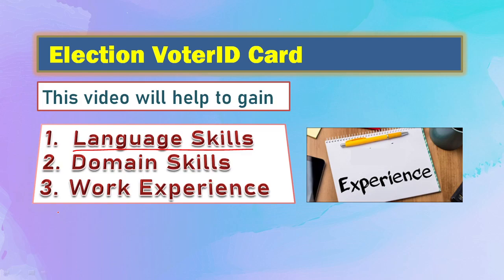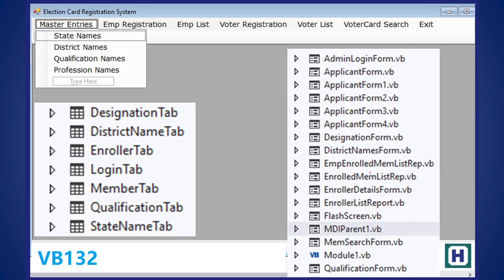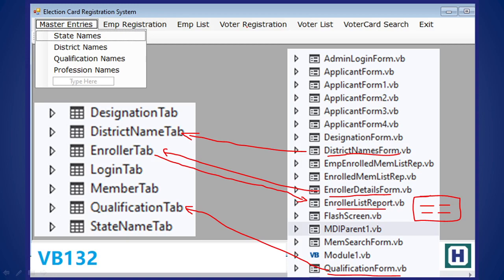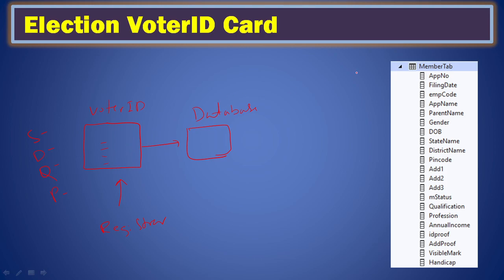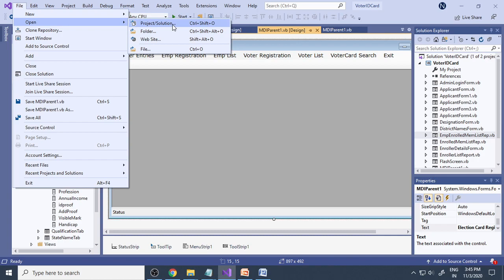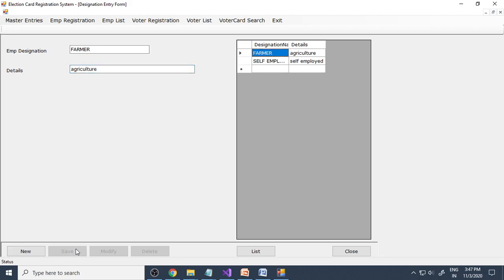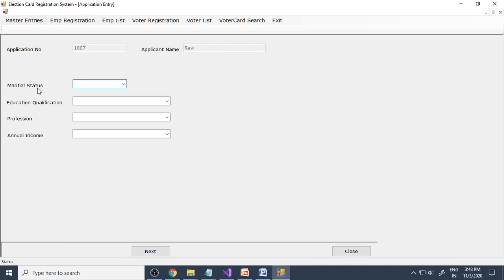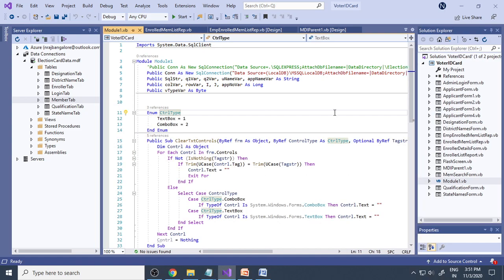Election Voter ID Card Registration System | Visual Basic VB.net CSharp Project Idea and Demo VB132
Voter ID Card Registration System Synopsis
Visual Basic ( vb.net ) Project
ABOUT THE PROJECT:
This document gives all the information regarding Election Registration and Voting System which is developed for our institute to manage all test marks and exam marks. The document will serve the basis of the application design, keeping in mind the basic functionality required by the Institute.
Election Registration and Voting System project covers the following details, They are:
 Login Form
 Main Form
 State Names
 District Names
 Qualification Details
 Designation Details
 Emp Details
 Voters Entry
 Staff Details
 Reports
 Voter List
 Employee List

Scope of the Election Registration System
The scope of the Election Registration System includes:-
1.  Single application manage all election details.
2.  Used to display the voter, staff, candidate, party details.
3.  The program works on network so many people can work simultaneously.
4. The program works on network so multiple systems can be used in election time.
5.  All information digitally stored so it is long lasting.

Hardware Requirement

Processor   :  Intel I5 3.0 GHz or more
RAM    :  8 GB or More
Hard disk   : 5 GB free hard disk space
Monitor   : 19” LED monitor
Keyboard   : Normal or Multimedia
Mouse   : Compatible mouse

Software Requirement

Front End    :  Visual Basic 2019

Back End    :  MS SQL Server